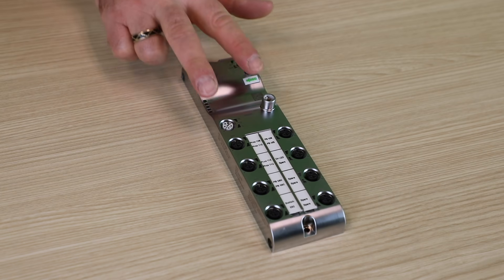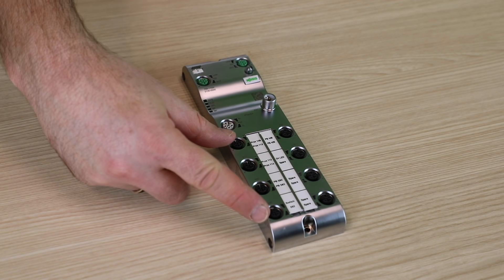Product Manager Minute: I/O SYSTEM Field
Charlie discusses I/O SYSTEM Field.